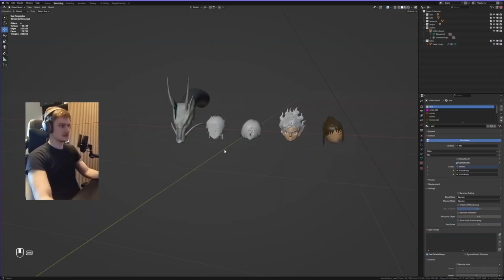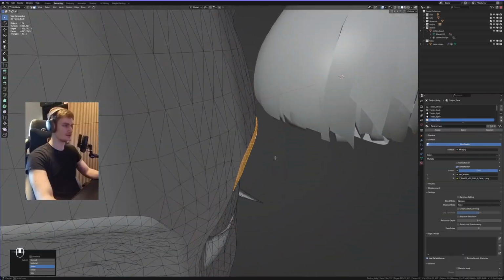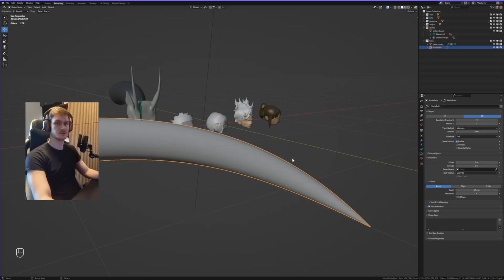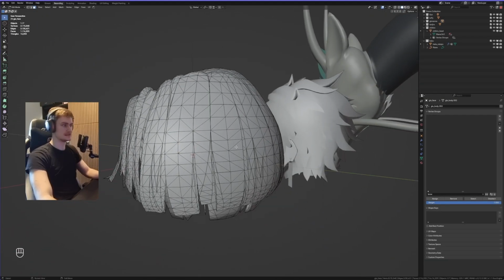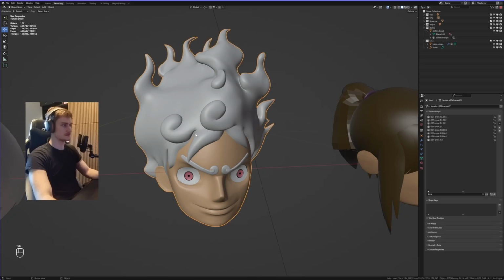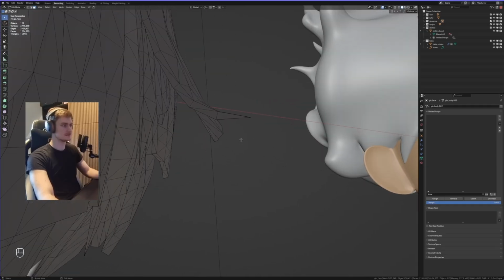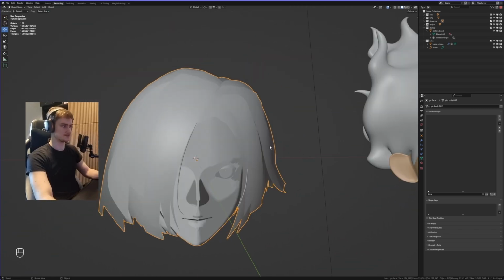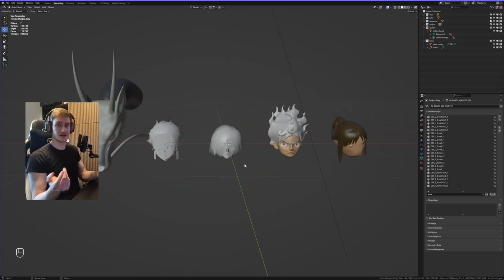The 3 Kinds of Hair For Your 3D Anime Characters